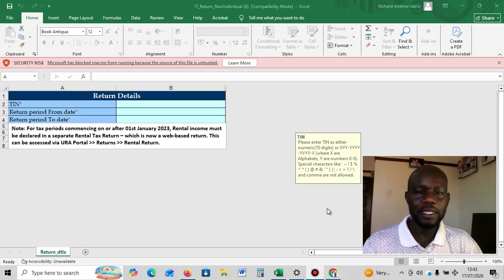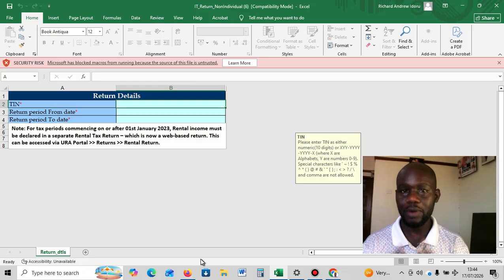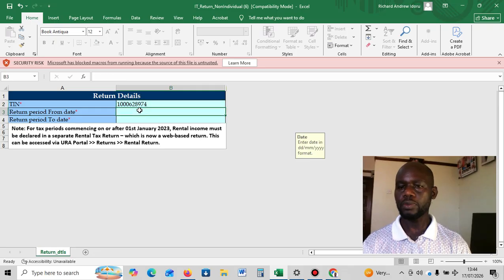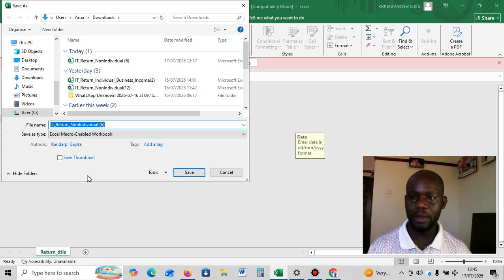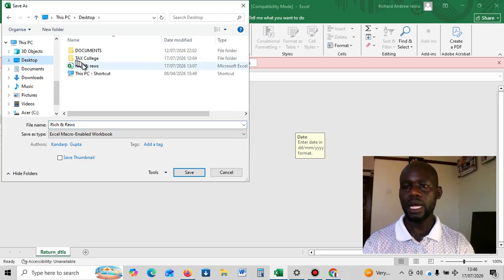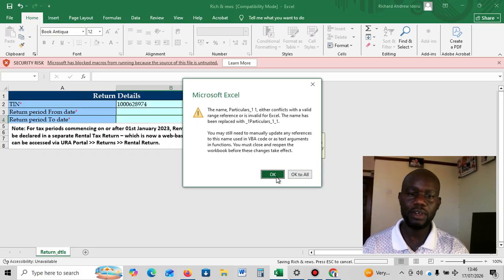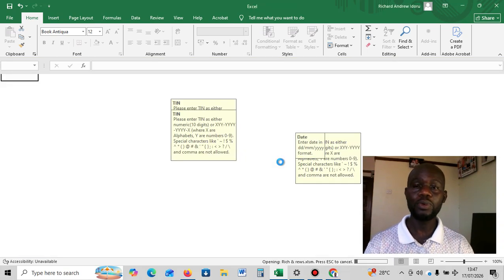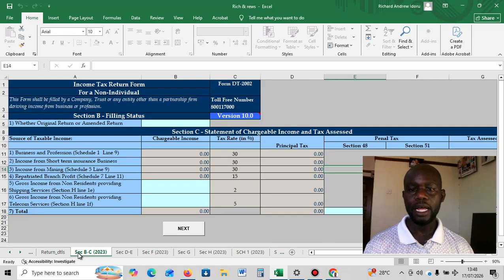Guide on Enabling Spreadsheets for Tax filing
Here is a simple way you will be able to enable Macros so that you can type in your income Tax sales details for the officer